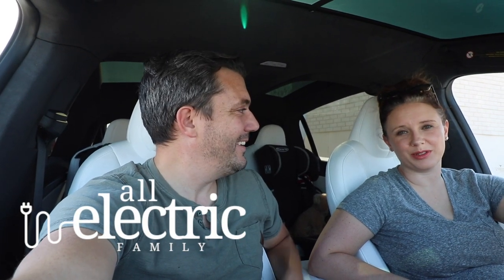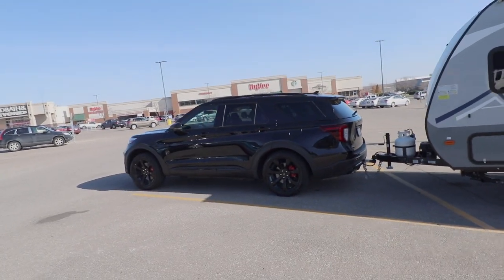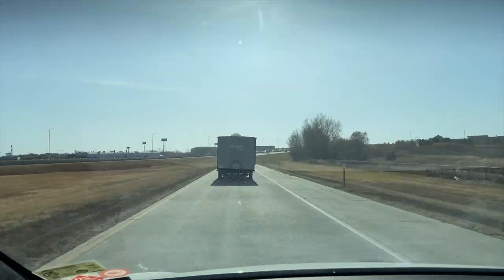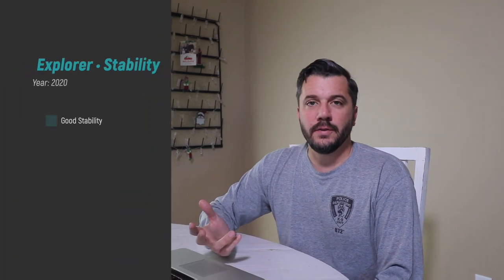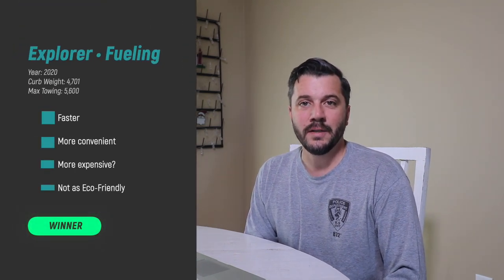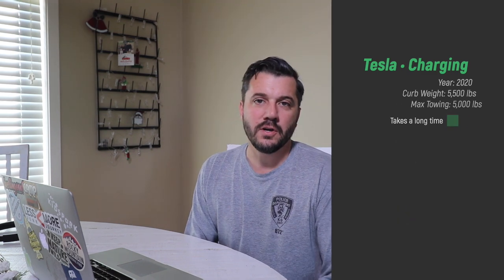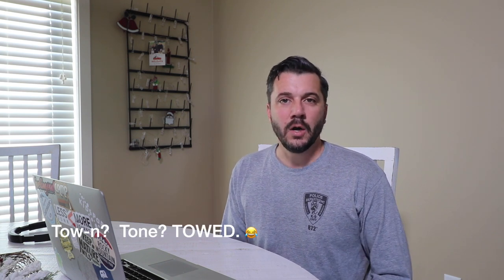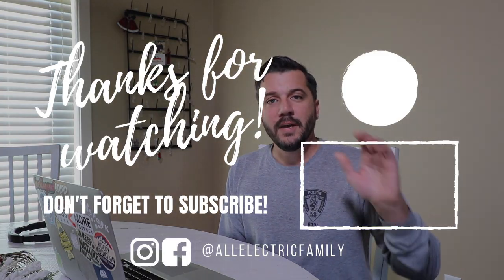Model X vs. Explorer Towing Challenge | Which is a better tow vehicle?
We take a 2020 Tesla Model X and a 2020 Ford Explorer out for a towing challenge to see which SUV is a better tow vehicle. We test stability, efficiency, & convenience. ↓↓↓MORE BELOW↓↓↓

↞↞↞↞CREDITS↠↠↠↠
Featured Songs:
🎵Rainy Sunday (Felix Johanssonson Carne Remix) by Henyao
🎵Smooth Machine by Daniel Fridell
🎵Slipping by AGST

↞↞↞↞CHAPTERS↠↠↠↠
0:00 Intro
1:11 Explorer Towing
3:58 Fueling & Charging
5:28 Model X Towing
9:24 Comparison